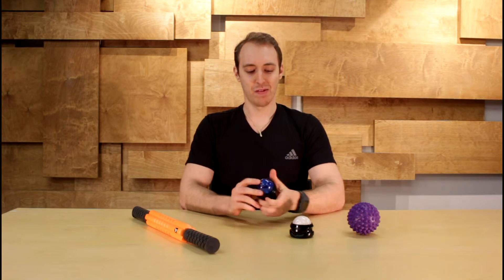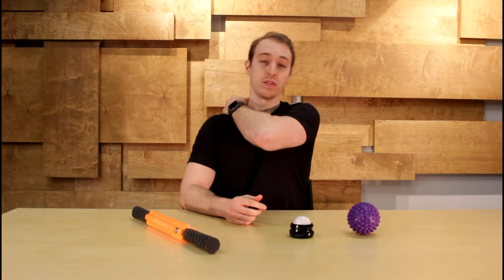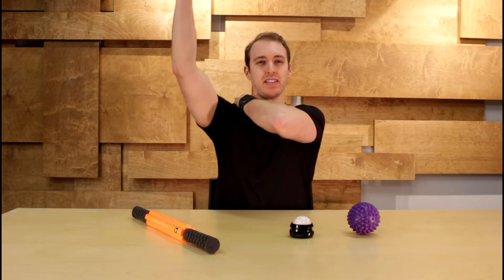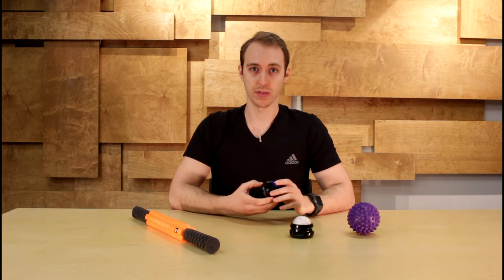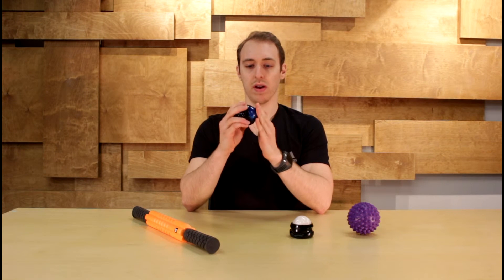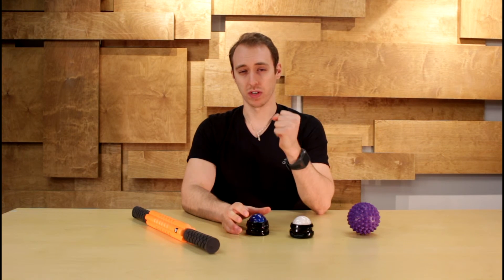Honsberger Physio+ - Roller Balls & Massage Tools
An integral part of our treatment philosophy at Honsberger Physio+ is products to enhance your ability to take care of yourself at home. Our variety Roller Balls and massage tools help to release your soft tissue wherever you need it most, can be used at work, home or before or after sports. Interested in learning more?